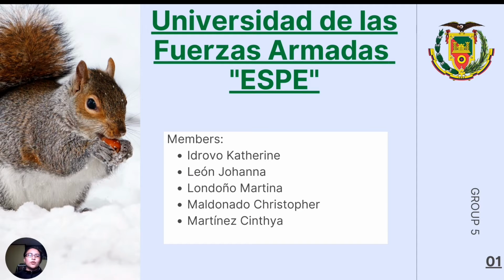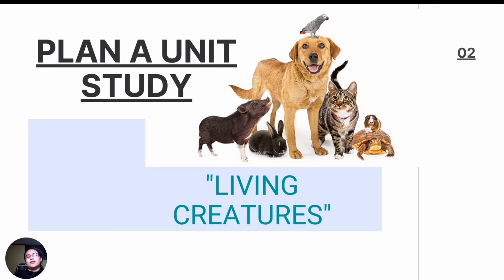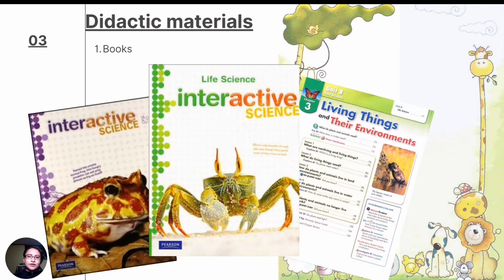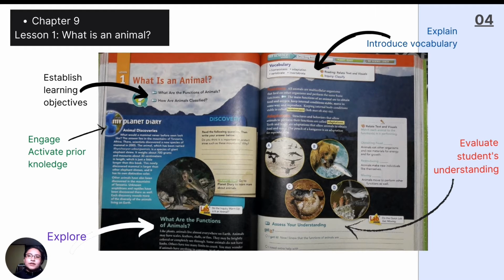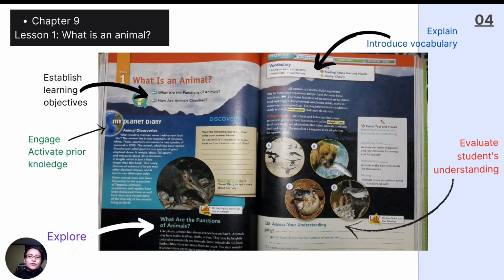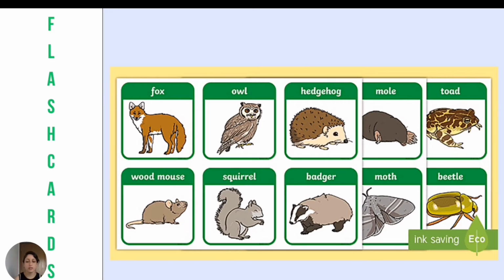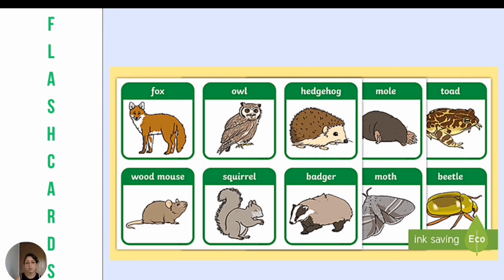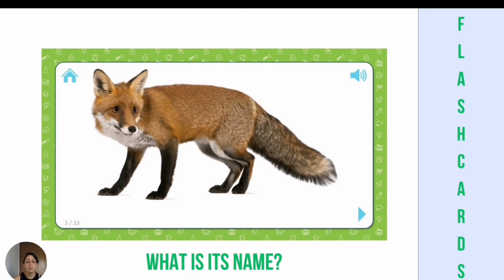Plan a didactic unit "Living creatures" -Group 5